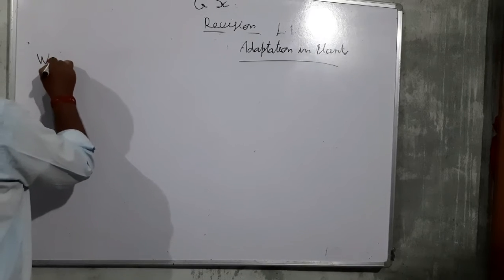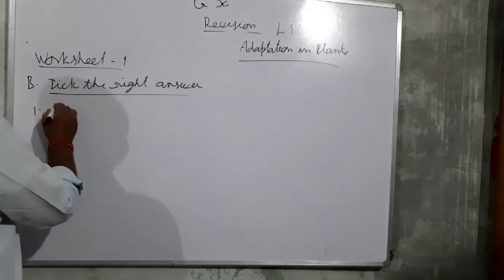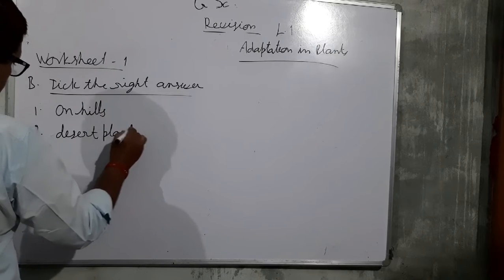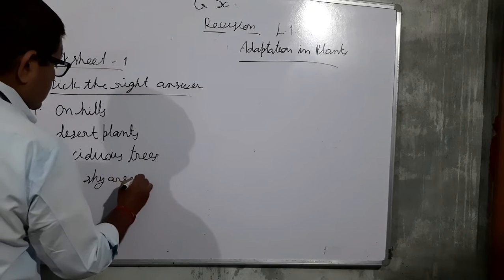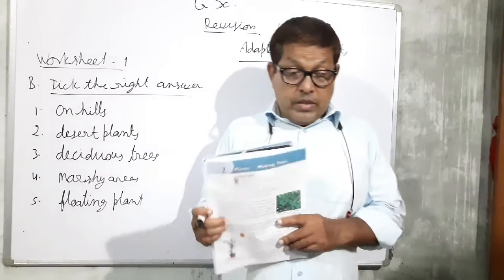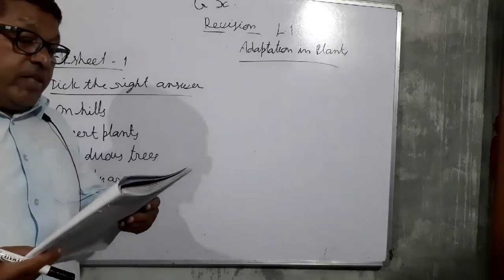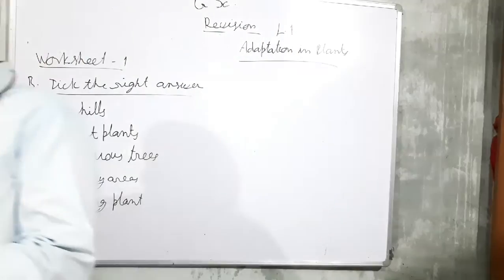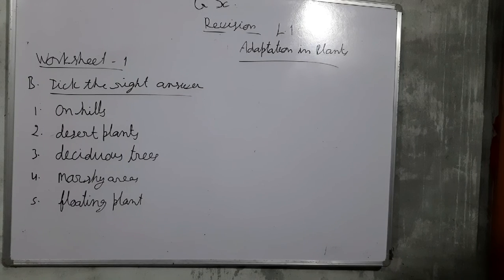Adaptation In Plants